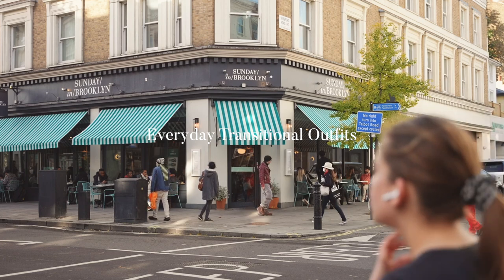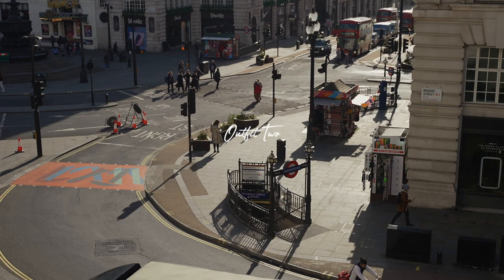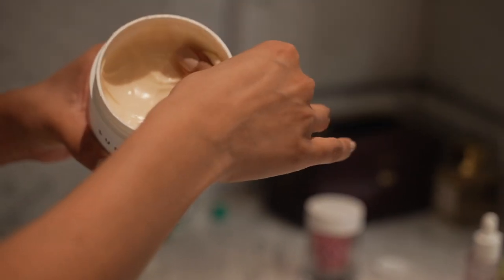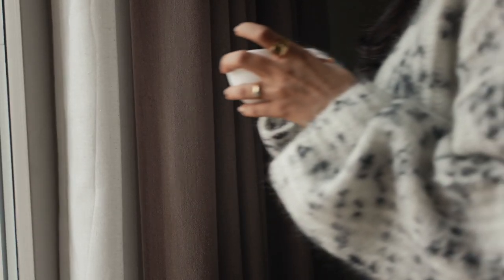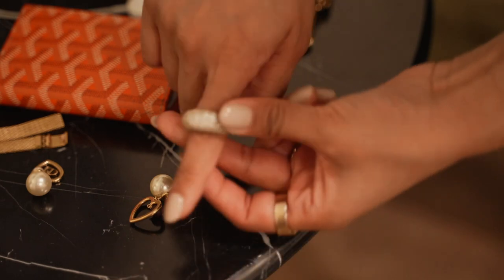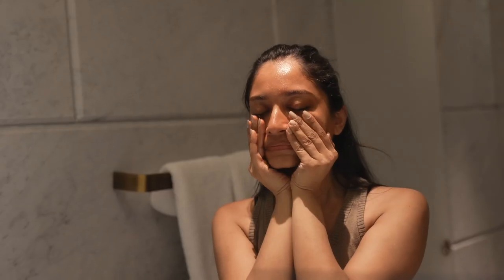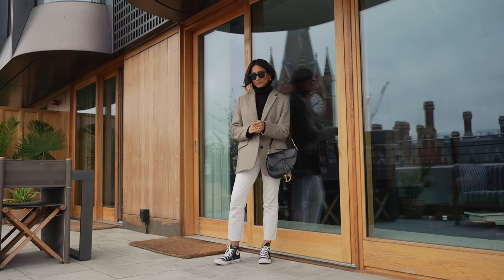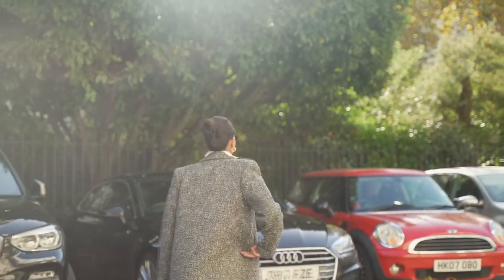EVERYDAY TRANSITIONAL OUTFITS | LOOKBOOK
Follow me -